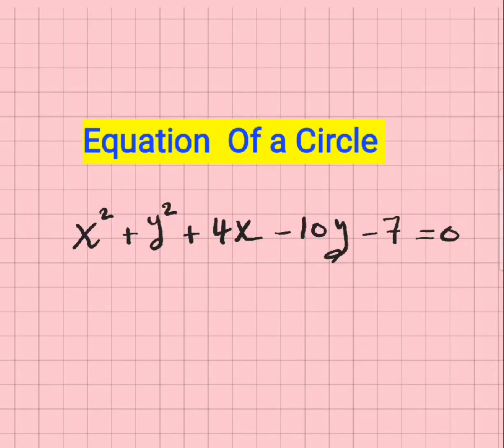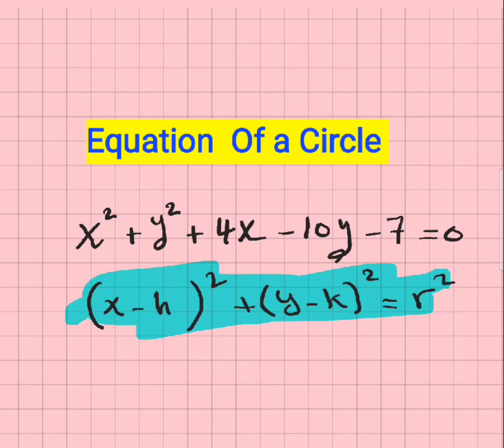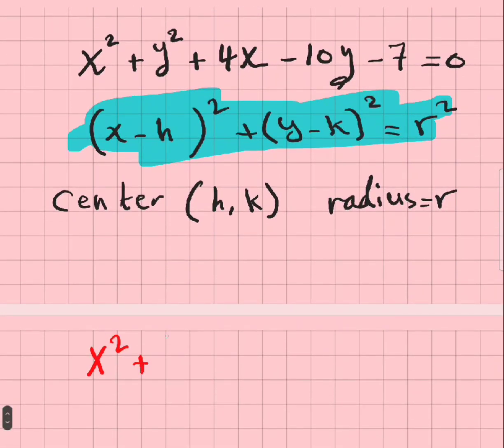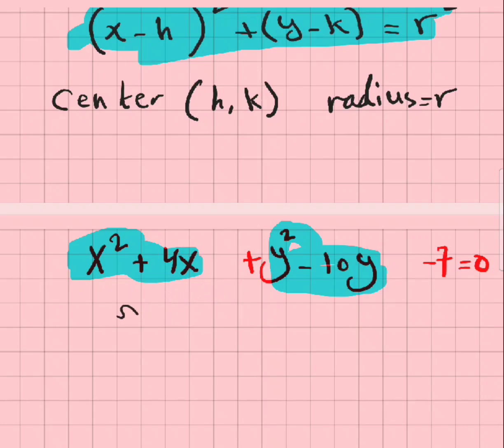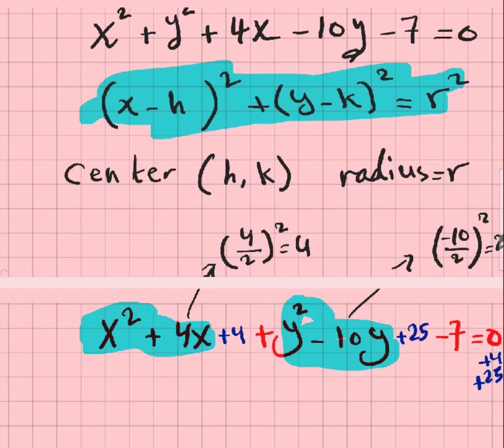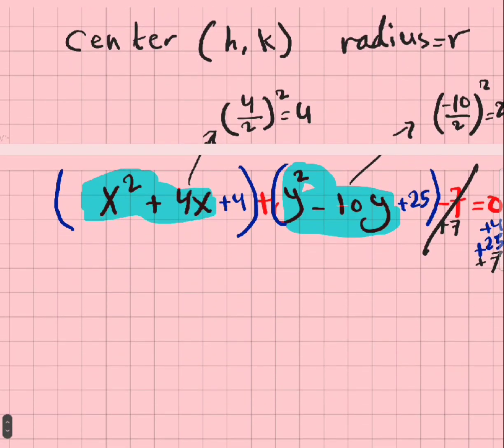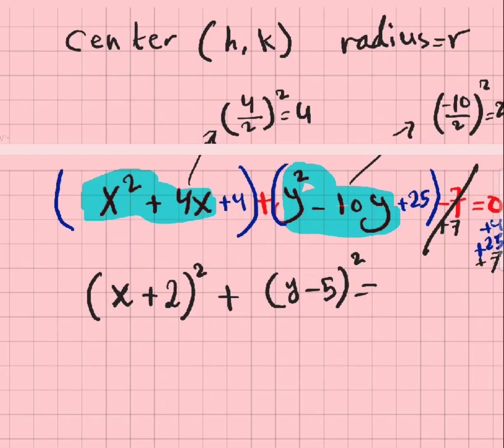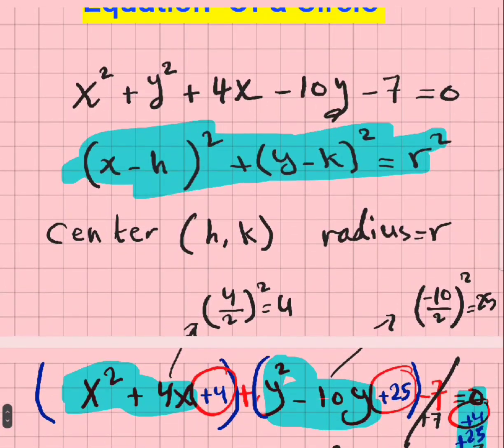how to convert the equation of a circle from general form to standard form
Learn how to find the equation of a circle by completing the square.
the equation of a circle from general form to standard form.
When the equation is in standard form
the center and radius of the circle
 graph of a circle